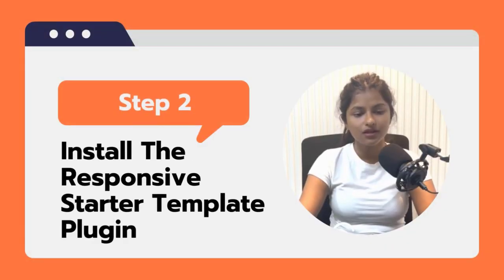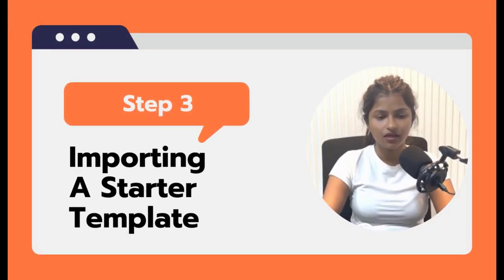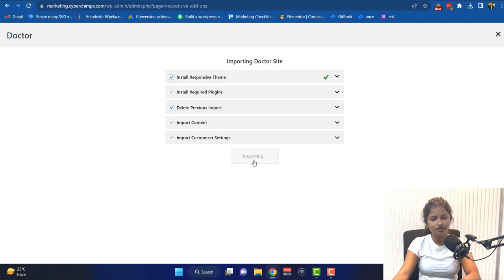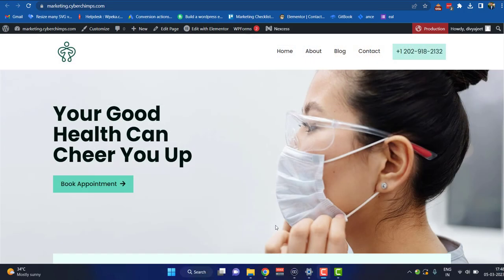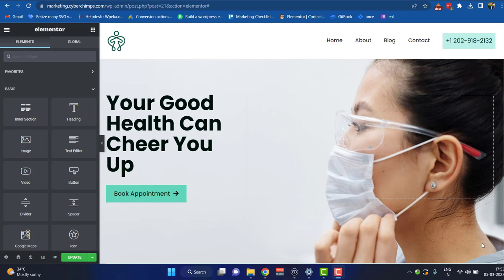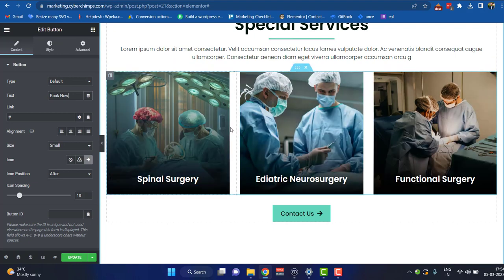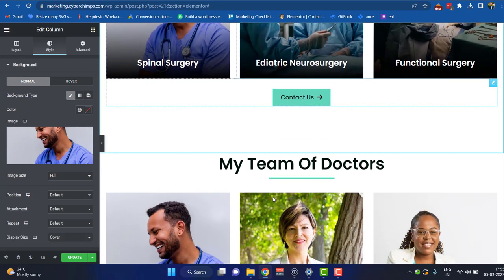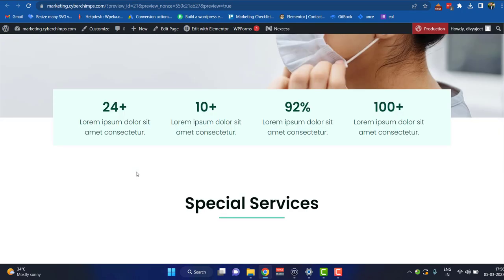Step-by-Step Tutorial: How to Build a Perfect WordPress Website for Doctors!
In this video, you'll learn how to make a doctor's website using WordPress. We'll show you everything you need to do, from setting up your website to making it look amazing.

In this tutorial, we'll take you to step by step through setting up your doctor website with WordPress and Responsive Starter Templates. From installing the plugin to customizing your templates, we'll make sure you have everything you need to get started.

Don't miss out on this opportunity to create a professional and modern doctor's website in just a few clicks. Download Responsive Starter Templates now and let's get started!

00:00 - How to create a doctor WordPress website
00:35 - Setting up WordPress
01:42 - Install the Responsive Starter Templates plugin
02:16 - Importing a starter template
03:31 - Customizing your website
06:17 - Conclusion